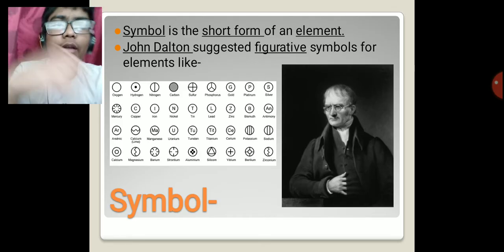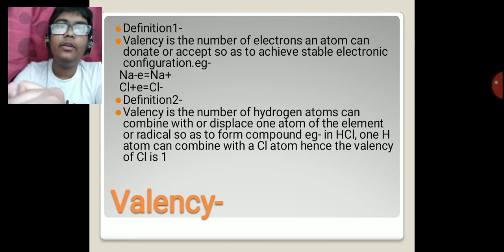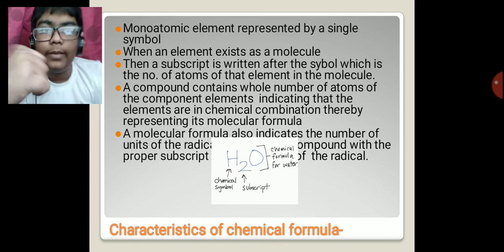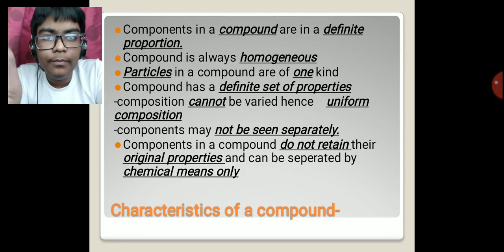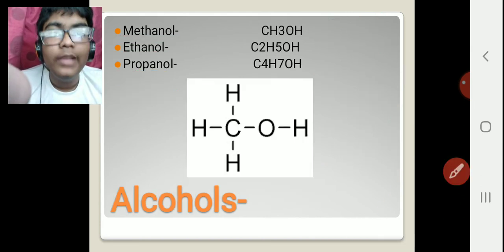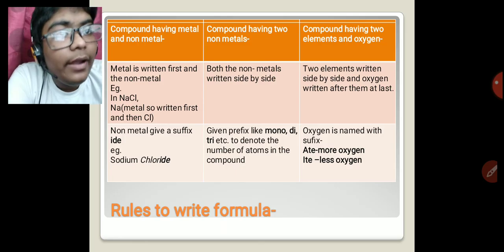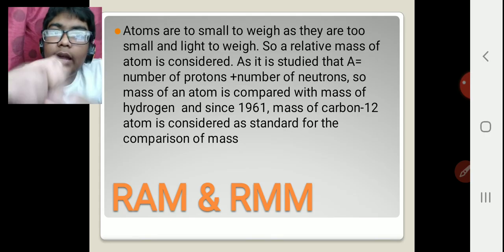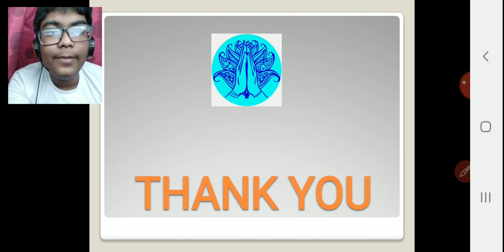LANGUAGE OF CHEMISTRY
the video tells about language of chemistry- symbol, rasdical, valency, RAM, RMM, names of compounds etc.